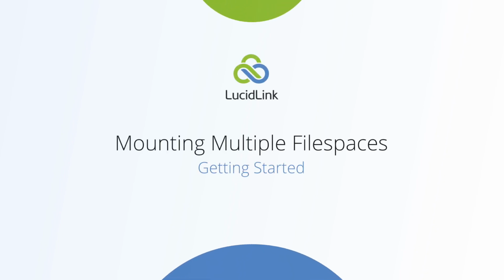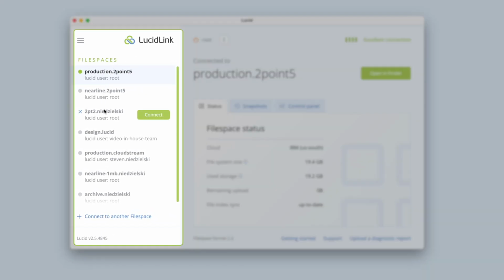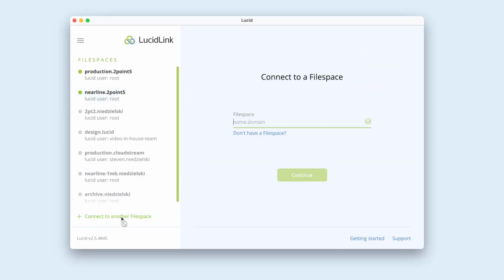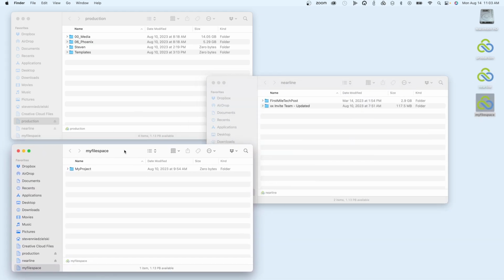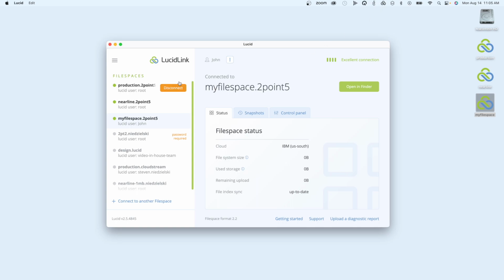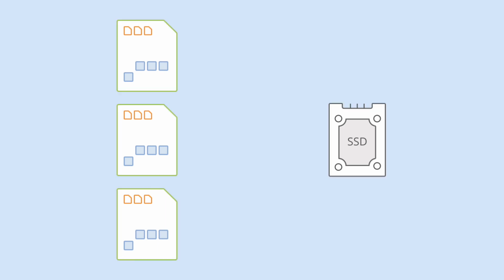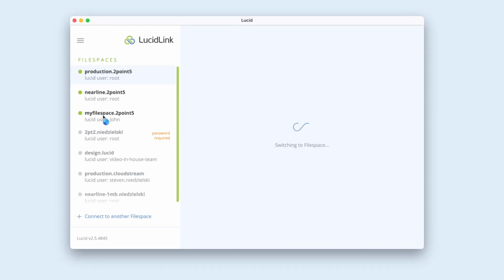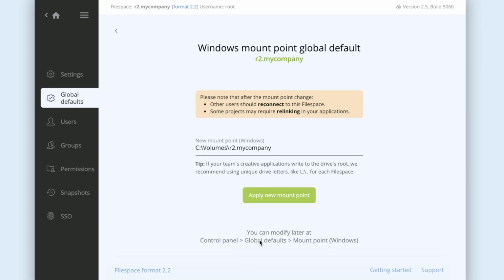Getting started: Mounting Multiple Filespaces (LucidLink Classic)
In this video you will learn how to connect multiple filespaces simultaneously using the LucidLink desktop application.